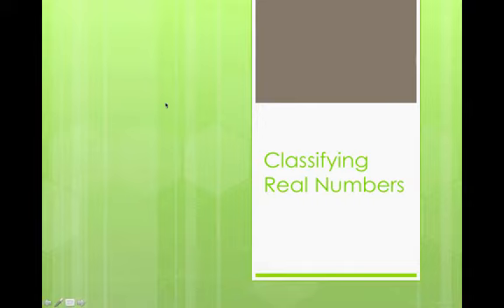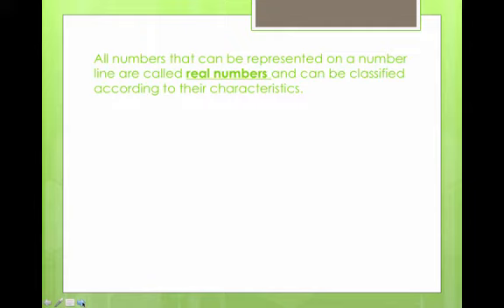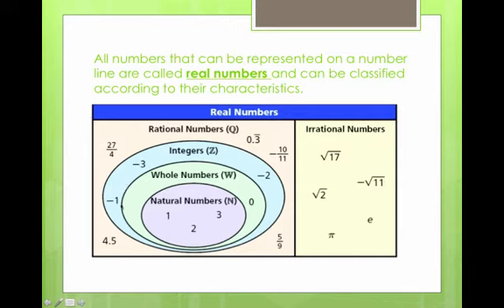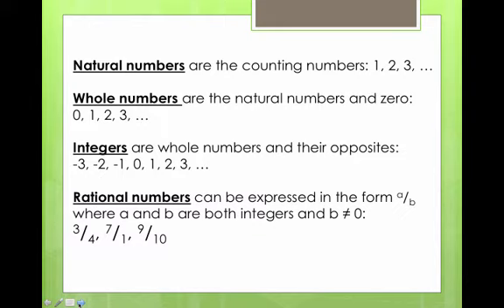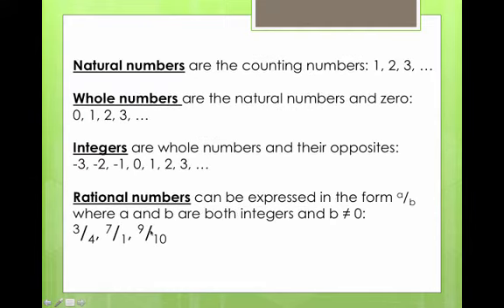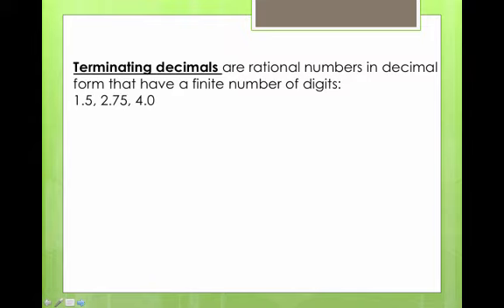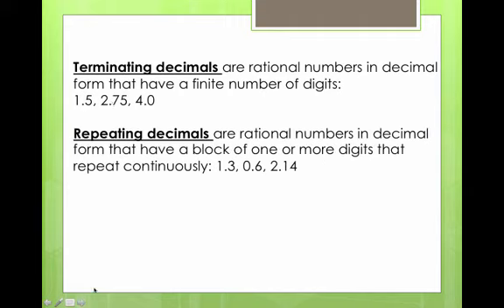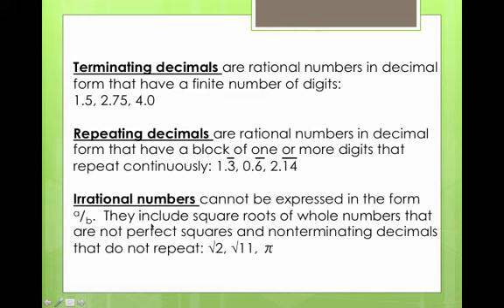Classifying Real Numbers